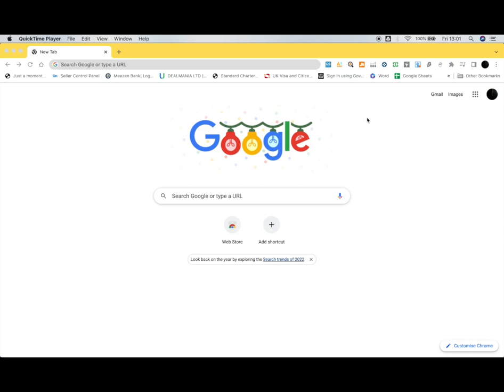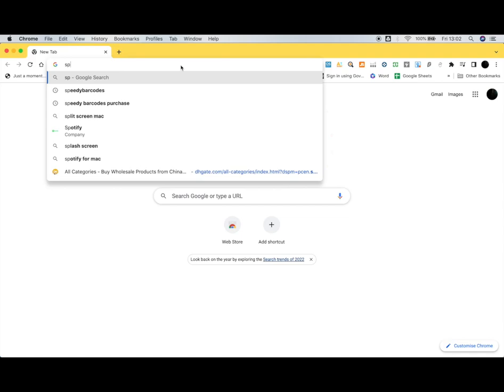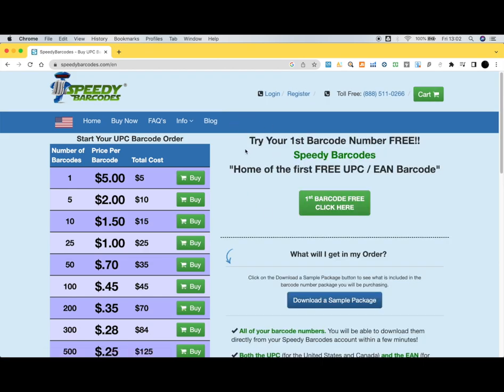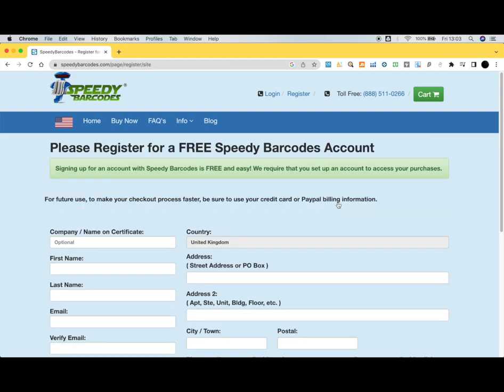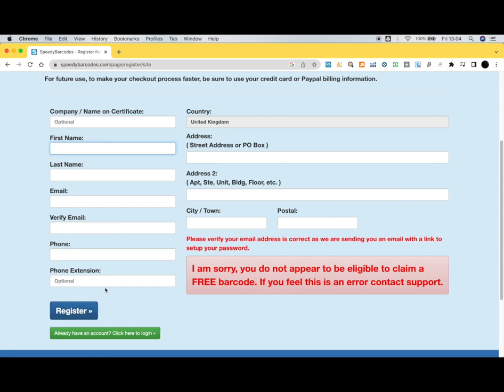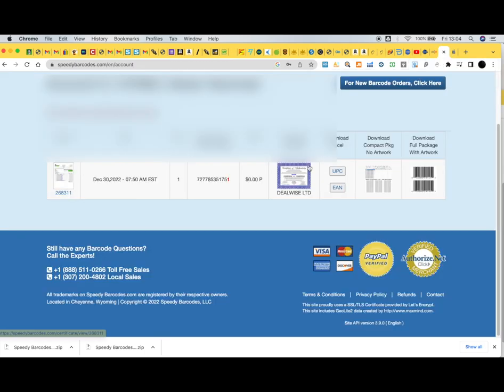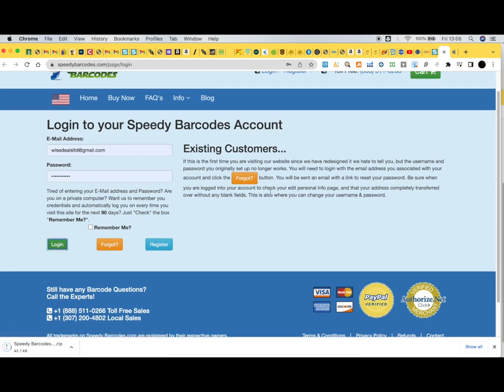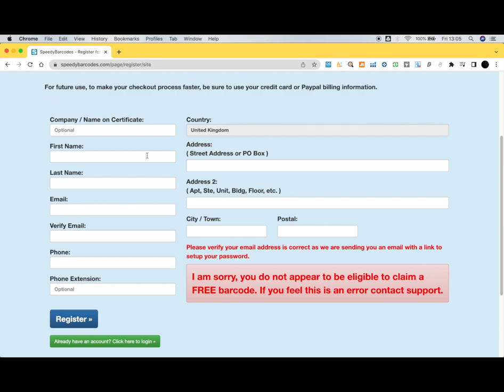How to get free EAN/UPC Barcod for PL listing - Amazon PL listings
In this video, we can learn how can we get a  free EAN/UPC barcode for PL listing. During Amazon PL launch we need to have barcode for our product to create dummy listings. This video will help how to get free barcode without paying 60£ on GS1 website.